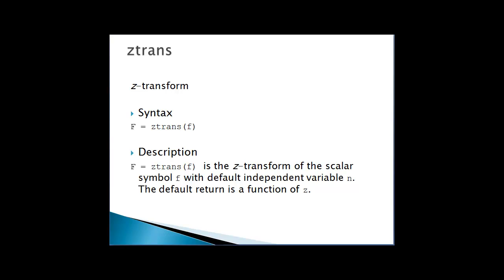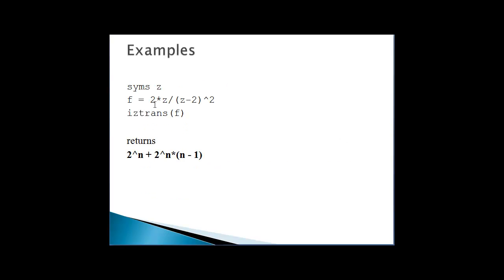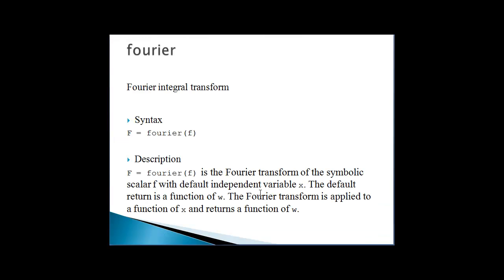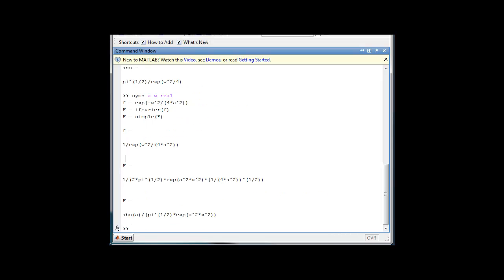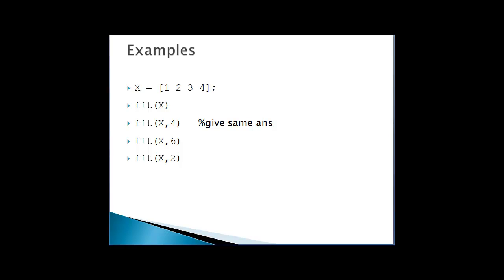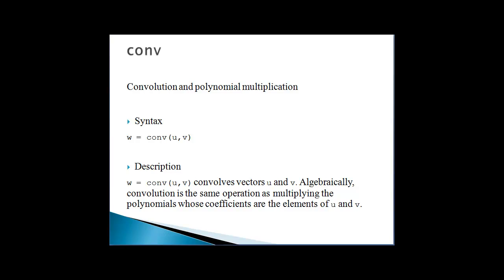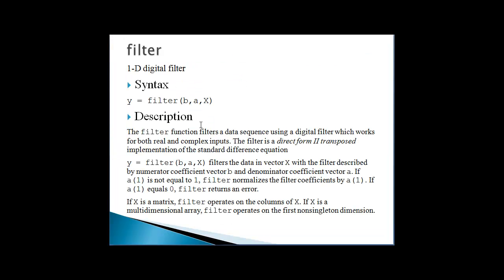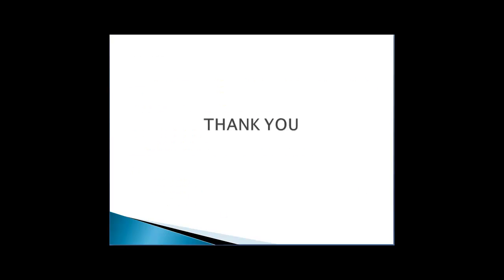Learn about Symbolic Math Toolbox in Matlab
Symbolic Math Toolbox™ provides functions for solving and manipulating symbolic math expressions and performing variable-precision arithmetic.